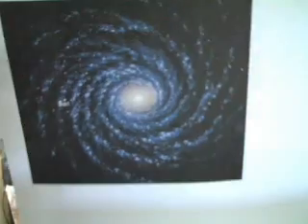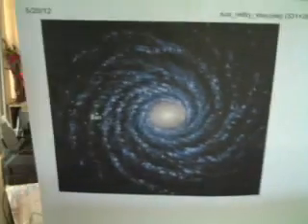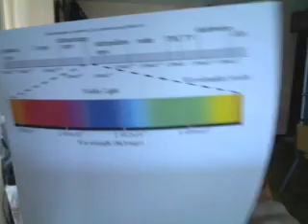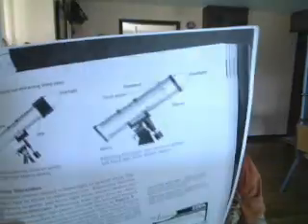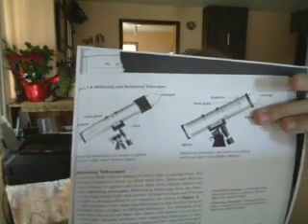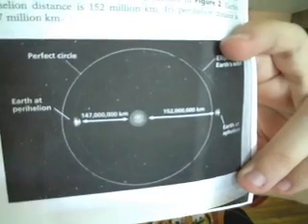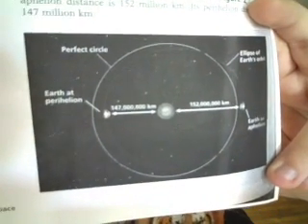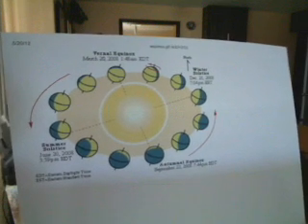Astronomy Unit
This is just a video I am doing for my Earth Science class. I will be showing and answering many questions such as: What is astronomy? What is a galaxy? What is an astronomical unit? What is the electromagnetic spectrum? What is a telescope? How are reflecting and refracting telescopes different? Some ways astronomers have studied space. What is rotation? What is revolution? WHat is a perihelion? What is an apphelion? What is an equinox? What is a solstice? And what is Earth's tilt?